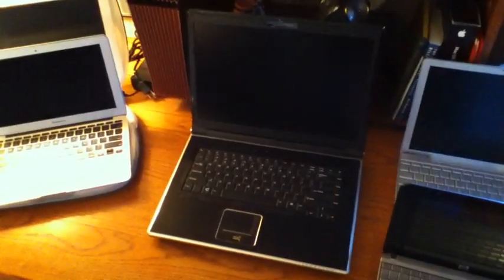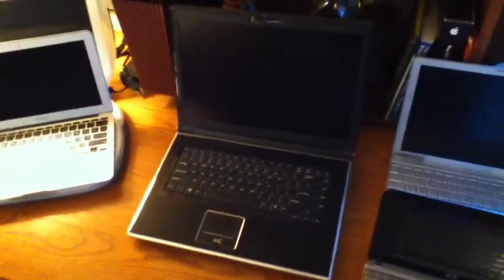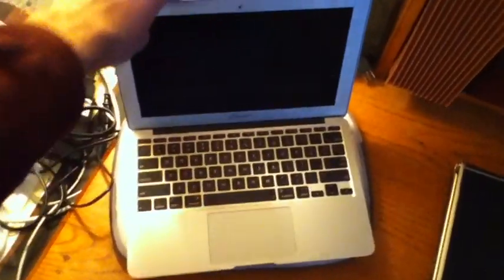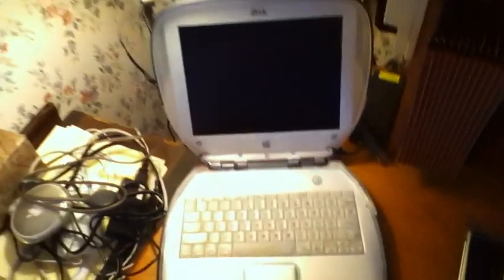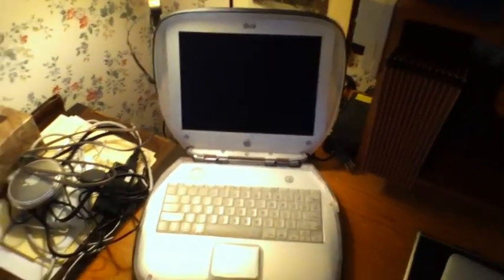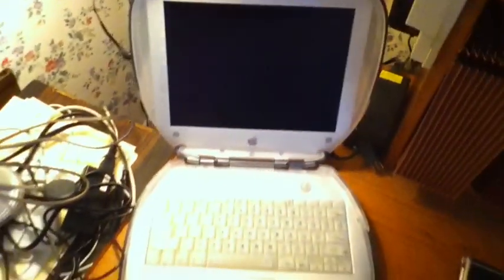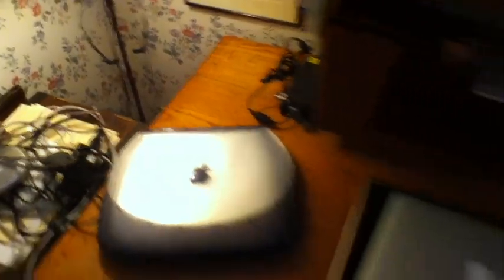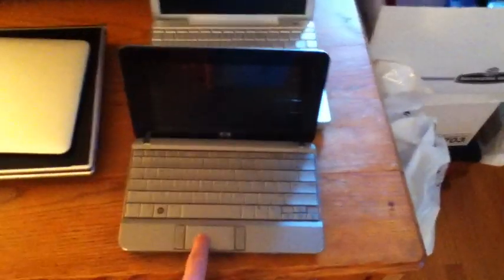7 Days Of Using An iPod Touch As My Only Computer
This will be an experiment to see what I can do with just an iPod touch 4G. All of my computers are getting boxed up for the week and we shall see how the iPod works as a pocket sized computer!